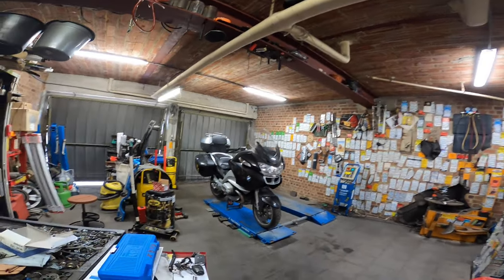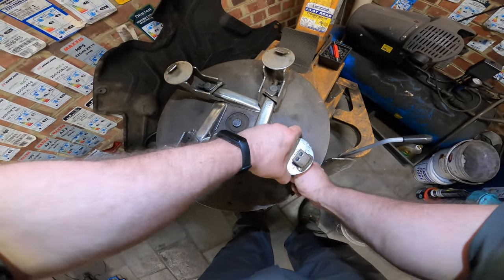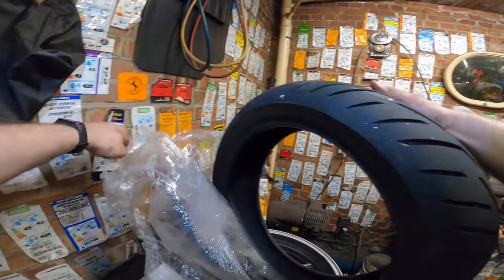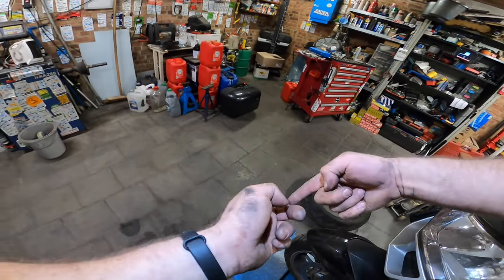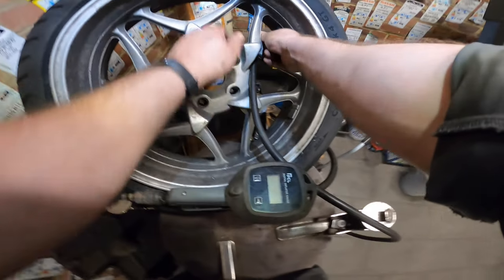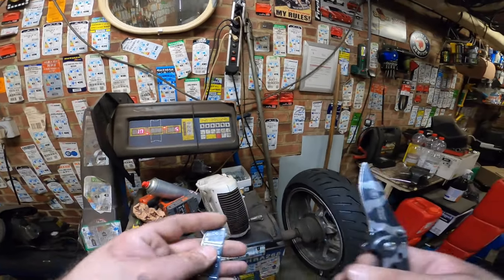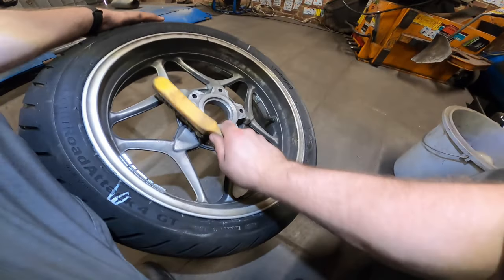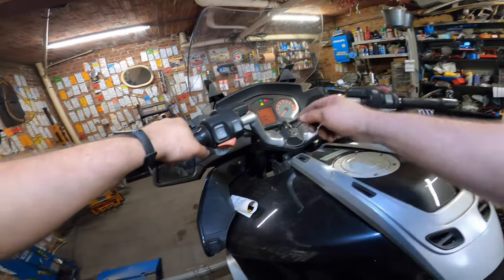Motorcycle - Rear tire change - BMW R1200RT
Step-by-step tire change video with tips, tricks and unnecessary comments off course. Enjoy!

Oil + filter change video coming soon.